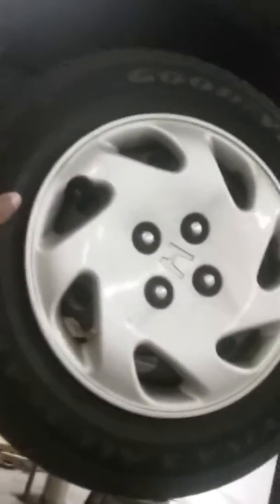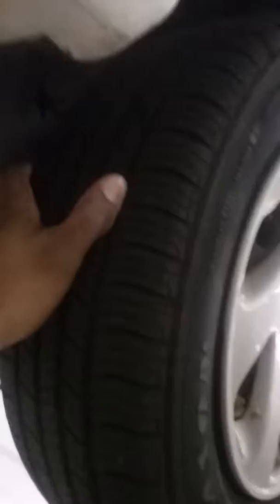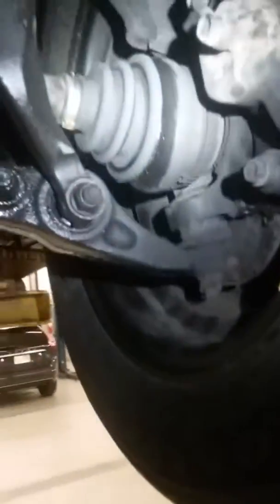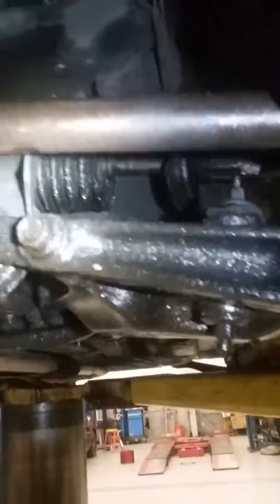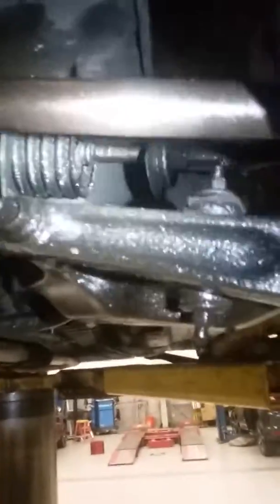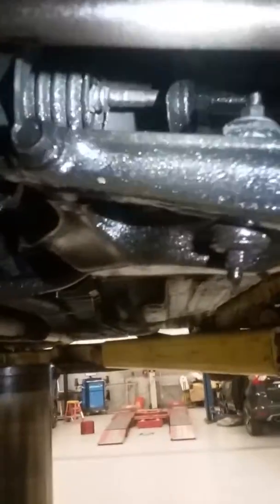Scary Tie-rod on a 96 civic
A friend of mine has a 96 civic with both inner tie-rod play, an oil leak and torn axle boot.